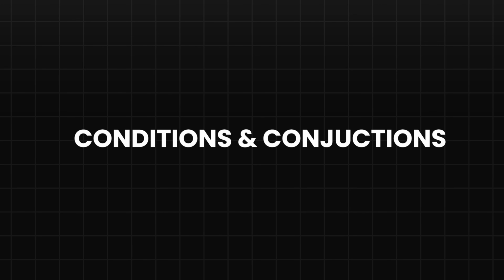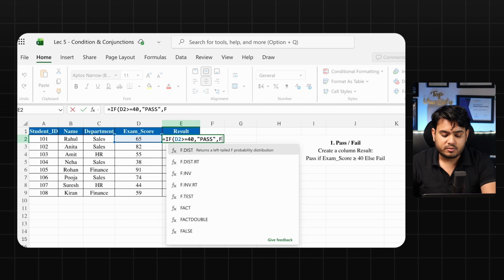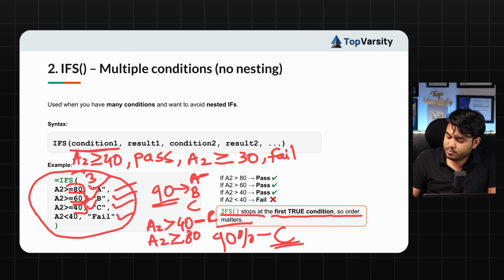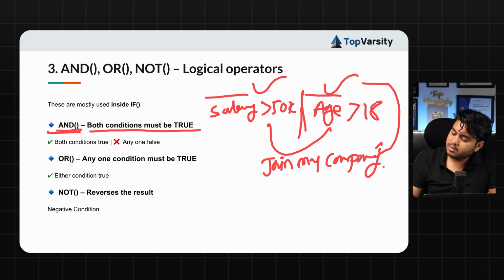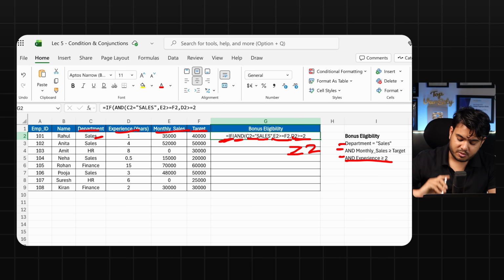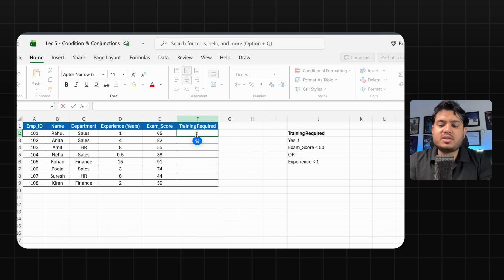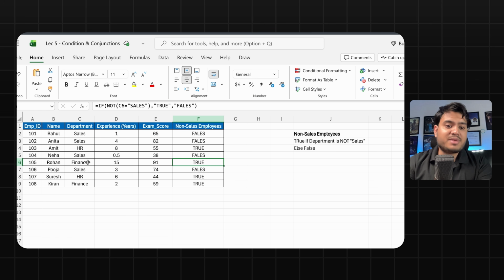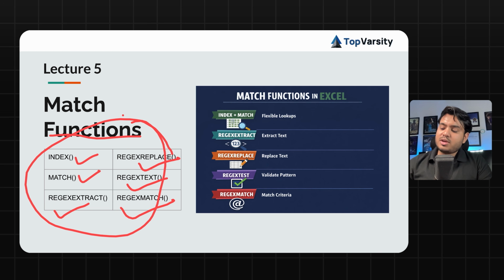Excel for Data Analyst | Excel Full Course 2026 | Day 6 | Excel for Beginners 2026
In this video, we are continuing the Excel for Data Analytics 10-Day Challenge, where you will learn all the important Excel concepts required to become a Data Analyst.

This is Day 6, where we cover Conditions and Conjunctions in Excel like IF, IFS, AND, OR, NOT, and IFERROR functions, which are very important for logical decision-making and data cleaning in real-world projects.

You will also get practice Excel sheets and PPT files for each lesson so that you can learn by doing.

By the end of this challenge, you will gain strong Excel skills that are required in real Data Analyst jobs, startups, and corporate companies.
📚 Topics Covered in This Video:
✅ Introduction to Conditions in Excel
✅ IF Formula (Single Condition Logic)
✅ IFS Formula (Multiple Conditions Handling)
✅ AND Function (All Conditions Must Be True)
✅ OR Function (Any Condition Can Be True)
✅ NOT Function (Reverse Logic)
✅ IFERROR Function (Handling Errors in Data)
✅ Logical Operators
✅ Real-World Use Cases (Pass/Fail, Bonus Eligibility, Training Requirement)
✅ Data Cleaning Using IFERROR
📥 Practice Files & PPT:
🟦 𝐅𝐨𝐫 𝐍𝐨𝐭𝐢𝐟𝐢𝐜𝐚𝐭𝐢𝐨𝐧 𝐉𝐨𝐢𝐧 𝐎𝐮𝐫 𝐓𝐞𝐥𝐞𝐠𝐫𝐚𝐦 𝐂𝐡𝐚𝐧𝐧𝐞𝐥 🟦
00:00 – Introduction to Day 6 Excel Challenge
00:18 – What are Conditions & Conjunctions in Excel
00:59 – IF Function Explained (Basic Logic)
04:07 – Practical Example: Pass or Fail Using IF
05:48 – IFS Function Explained (Multiple Conditions)
10:02 – Grade Calculation Using IFS
12:46 – Introduction to AND Function
16:31 – Bonus Eligibility Using AND Condition
20:02 – Introduction to OR Function
21:57 – Training Requirement Example Using OR
24:41 – NOT Function Explained (Reverse Logic)
26:27 – Non-Sales Employees Example
27:51 – IFERROR Function Explained
28:41 – Handling Divide by Zero Error
30:07 – Summary of All Functions

excel
excel course
excel tutorial
ms excel
microsoft excel
learn excel
excel tips
excel pivot table
excel tricks
excel tips and tricks
advanced excel